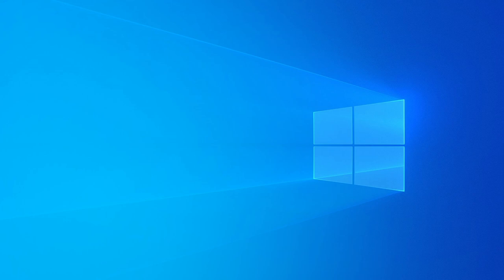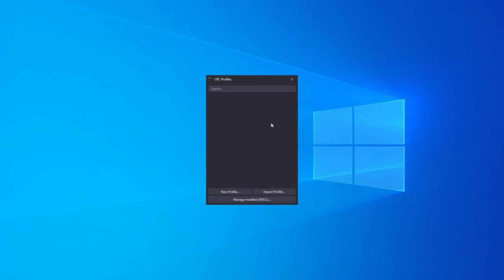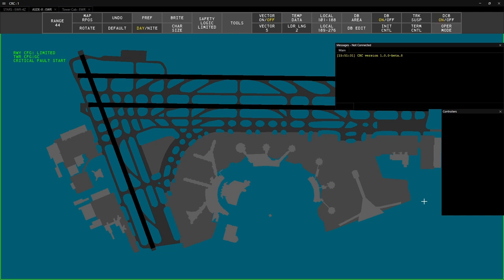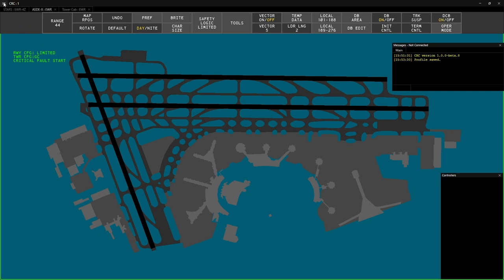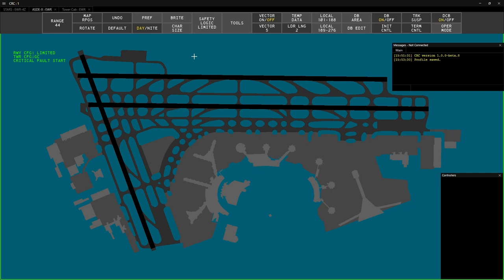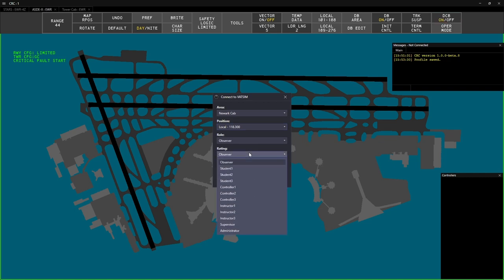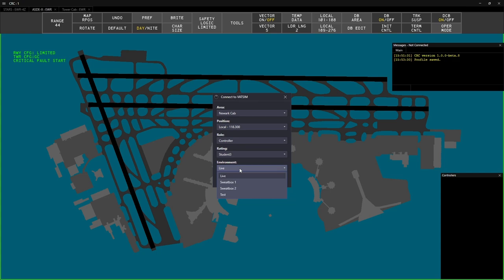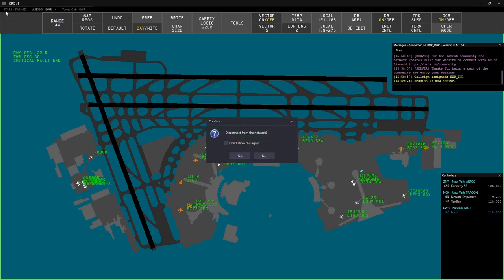CRC Setup Tutorial